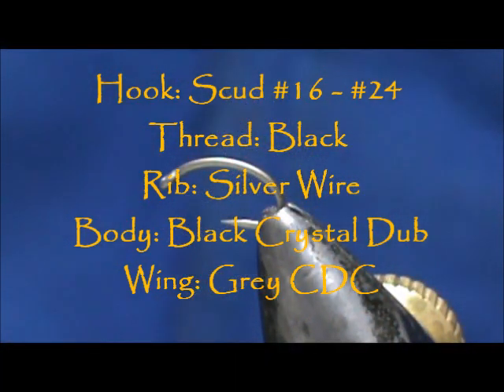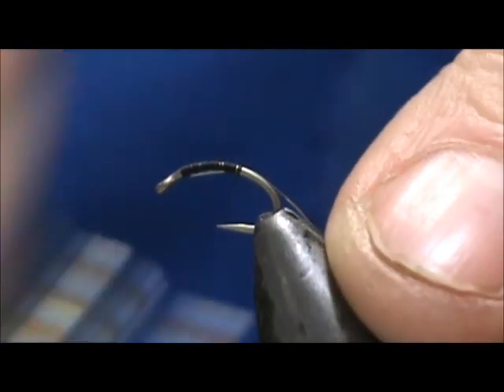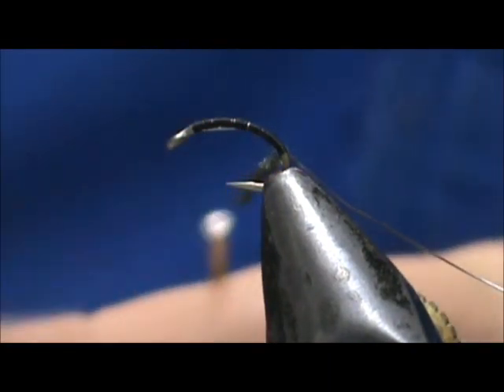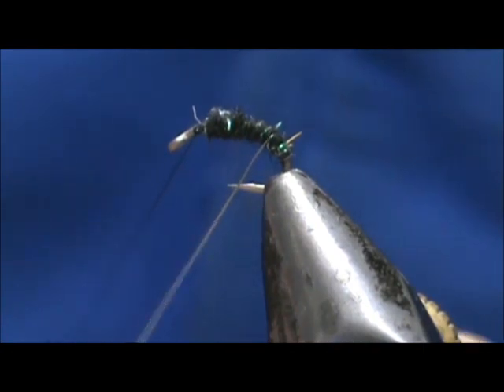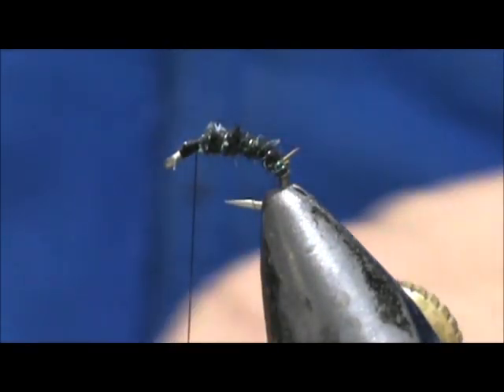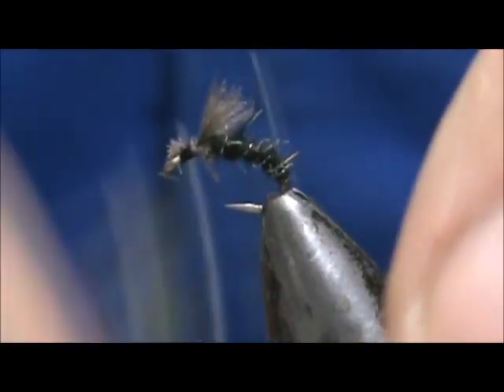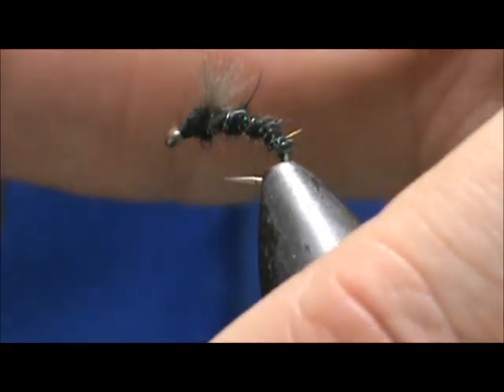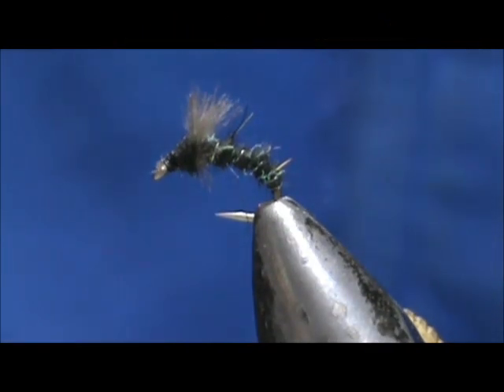Beginner Fly Tying Dubbed Body Zebra Midge with Jim Misiura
Hook: Scud #16 - #24   Thread: Black
Rib: Silver Wire   Body: Black Dubbing
Wing: Grey CDC